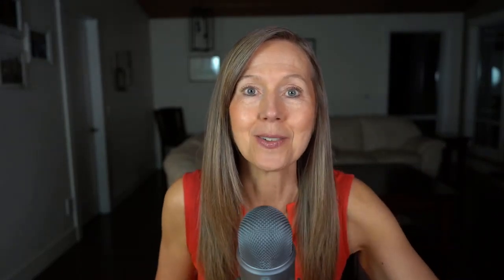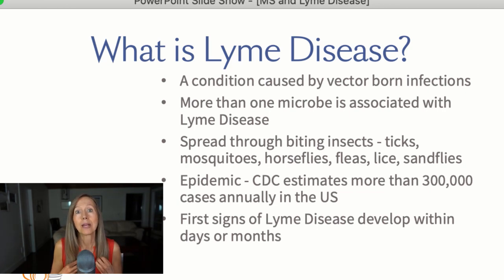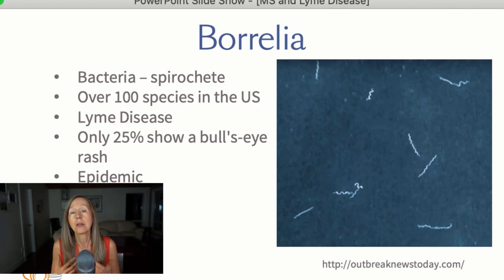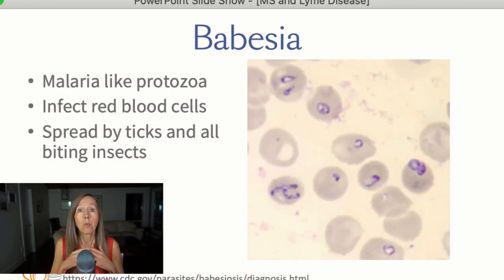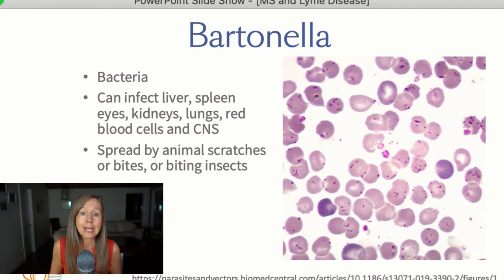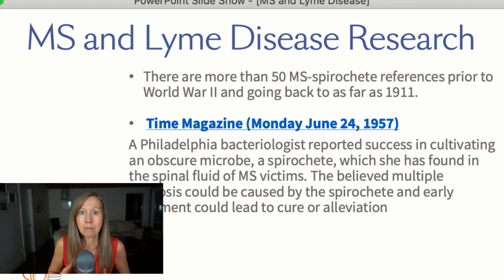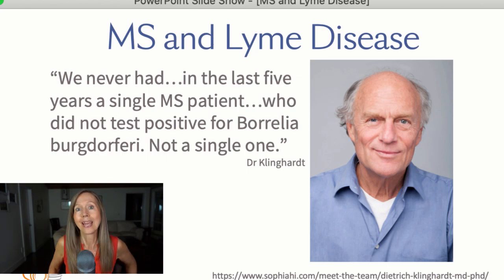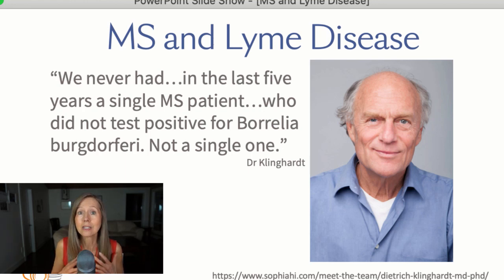The Cause of Multiple Sclerosis Part 4 - MS and Lyme | Pam Bartha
In this video Pam Bartha discusses the vector-borne infections that cause Lyme disease, and their connection to multiple sclerosis.